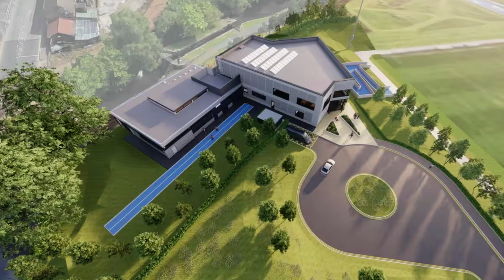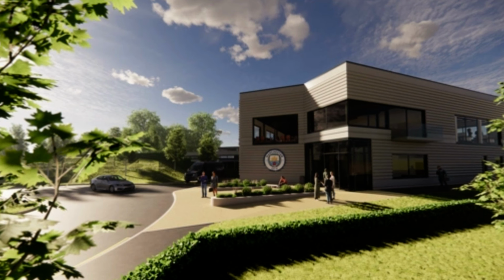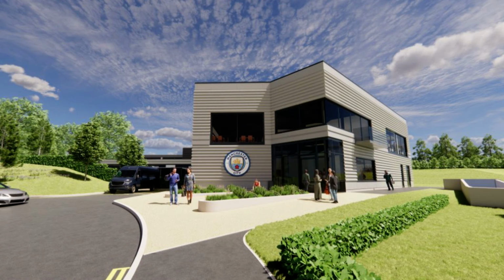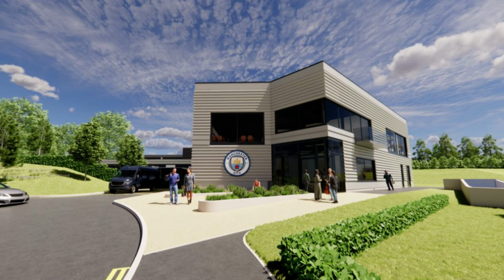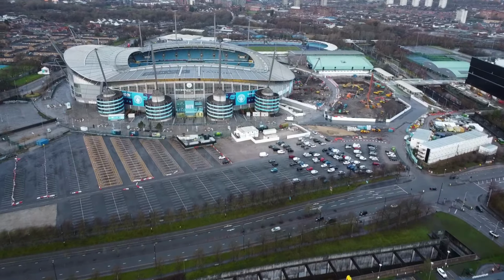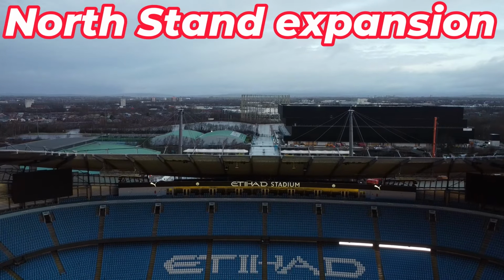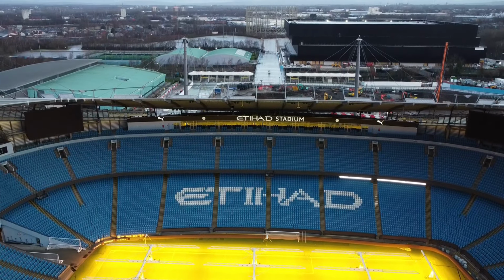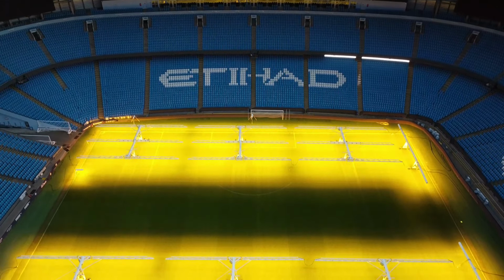BIG Developments On The Etihad Stadium & Co-Op Arena | Man City Etihad Campus Construction Update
My February 2024 construction update of the Erithad Stadium and Etihad Campus as I get some 4k drone shots and do a construction update of the Etihad Stadium, home of Manchester City FC, with their new North Stand expansion plus updates on the new Man City fanzone, club shop, hotel, bars, restaurants and more and a construction update on the Co-Op Arena, which is due to open in April 2024 as that nears completion and I do a general construction update of the Etihad Campus and the CFA (City Football Academy), including all the latest on the £10M complex for the Manchester City Women's team.

Enjoy the construction update! :-)